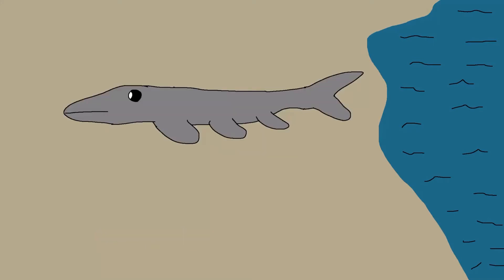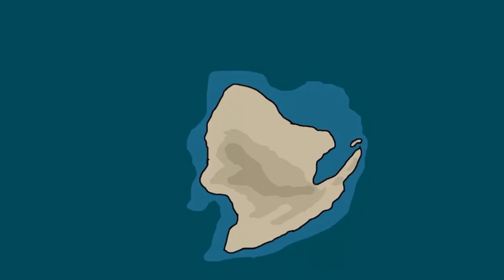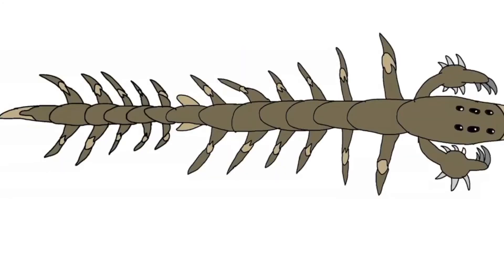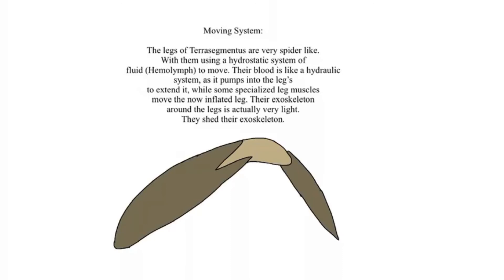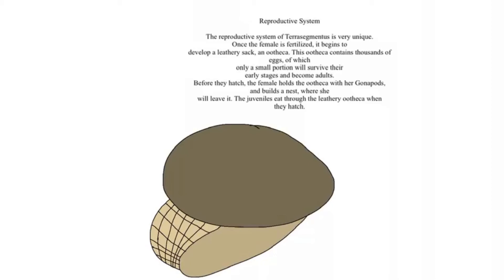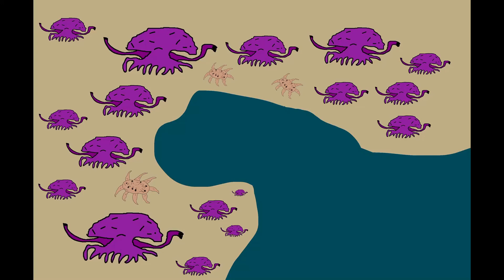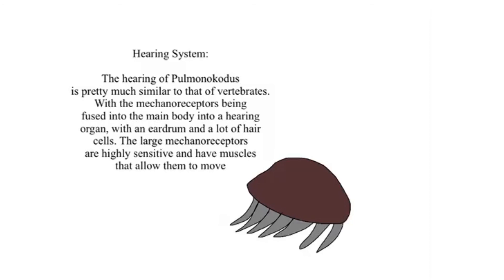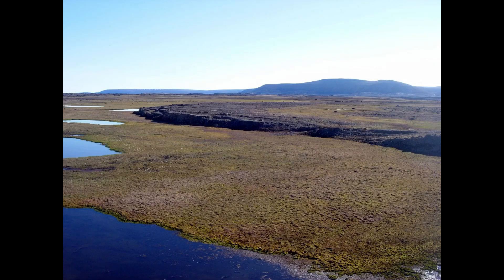Endux Biospheres Episode 8: The Invasion of Land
Welcome to the long awaited land invasion episode of Endux. In this episode only 2 clades were presented, and there will be a new episode discussing the land diversity and land ecosystems on Endux. For now, enjoy this episode, where I discuss the 2 body plans that will colonize the terrestrial ecosystems. Also take in mind this won’t be the only land invasion of Endux, as Endux will have multiple land invasions much how Earth has had multiple land invasions.

Timestamps:

00:00 Introduction
00:34 Land Constraints
02:25 Allopatry
03:32 Sporoterraphytes
04:37 Terrasegmentals
10:41 Pulmonkodids
14:52 Outro & Credits